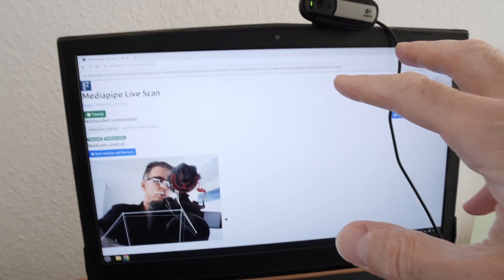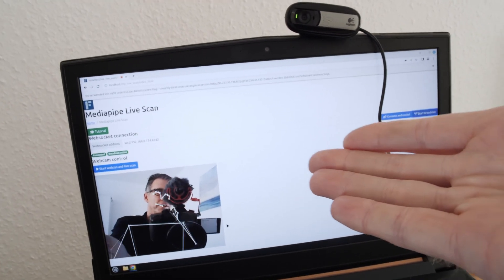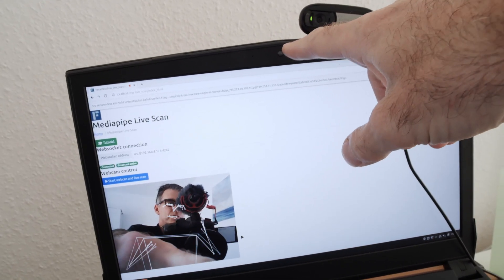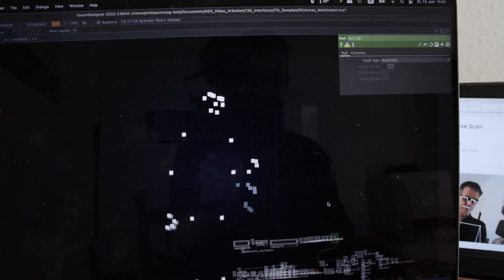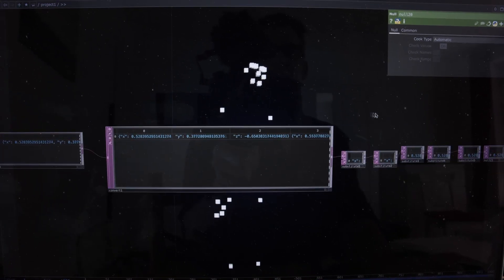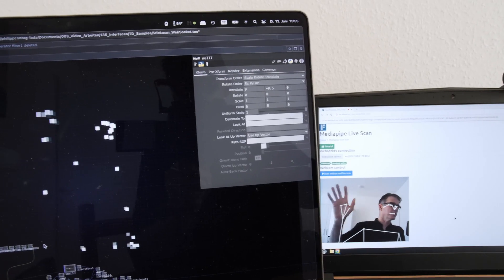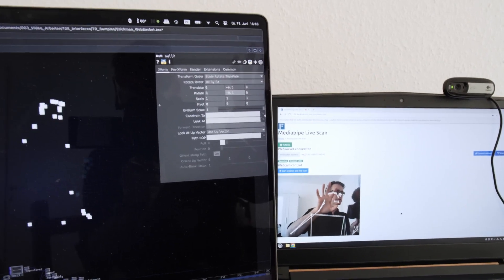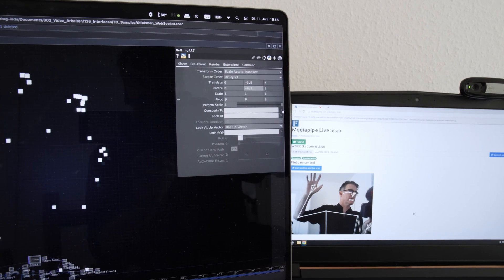Don't buy a Kinect ! - free mocap app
Everything You need to know and to download is linked through

And if You have any questions ask them

There will be separate tutorials on how to install and how to connect to Derivative  touchdesigner on this channel soon.

"Interfaces" will bridge between dance and generative art. It will be a data and knowledge base including a ton of open source code for everybody to create their own digital artwork from choreography.

This time we are featuring an open source motion capture system that we (mainly Lars) will be publishing very soon.

Gefördert durch die Beauftragte der Bundesregierung für Kultur und Medien im Programm
NEUSTART KULTUR, Hilfsprogramm tanz:digital des Dachverband Tanz Deutschland.